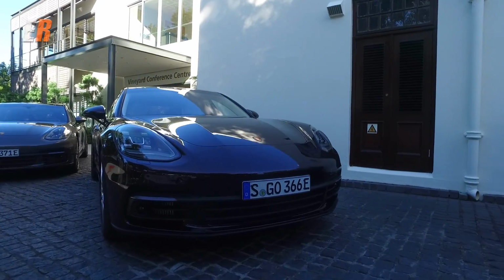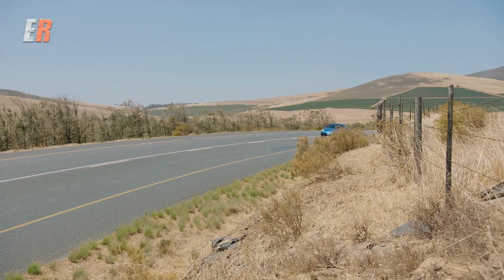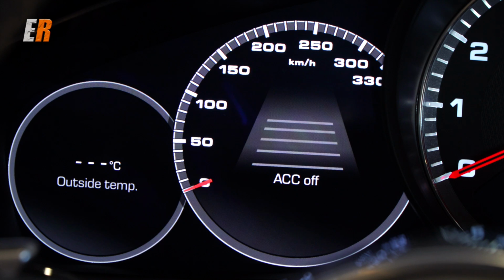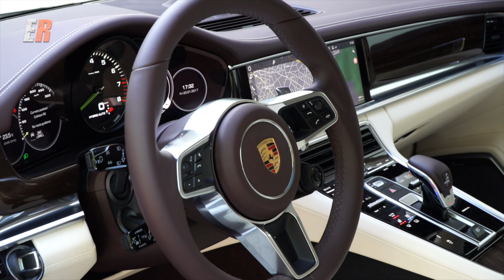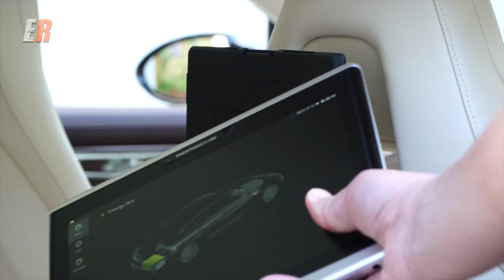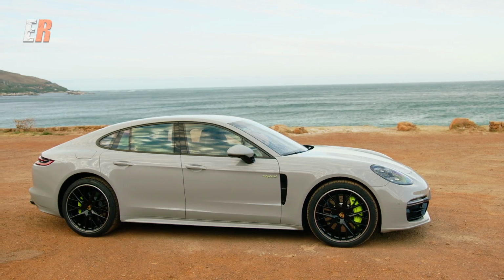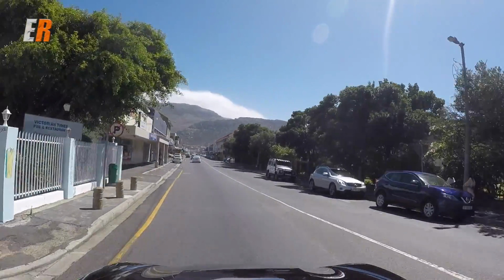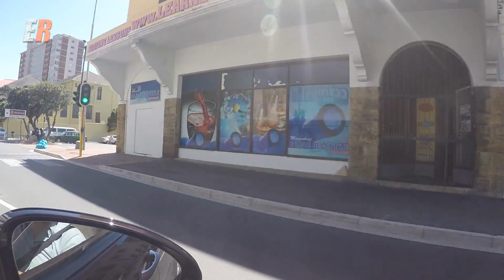2018 Porsche Panamera 4 E-Hybrid - Can it Compete Against the Tesla Model S?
Sweet & Sour take the all new 2018 Porsche Panamera E-Hybrid on the roads in South Africa. Their goal - finding penguins while exploring  the Cape Town area in this new high tech performance machine.

The new Porsche Panamera is new from the ground up. Built on a new platform, it gets a beautiful new appearance, a sumptuous interior and upgraded gas and electric drivetrain including a new 8 speed PDK transmission.